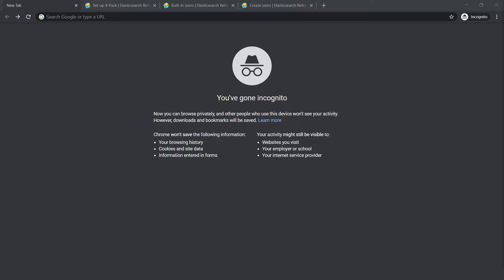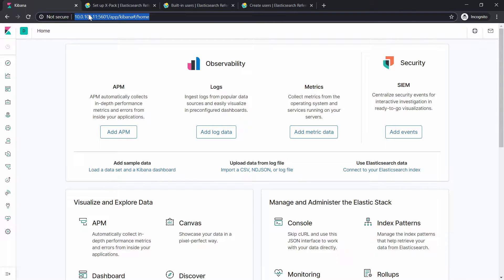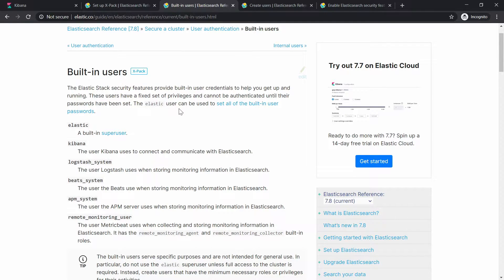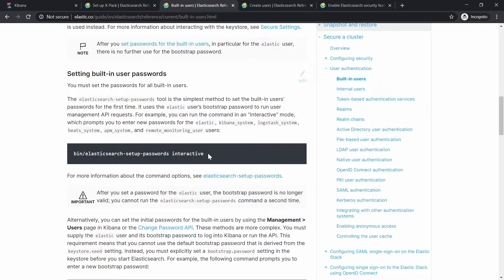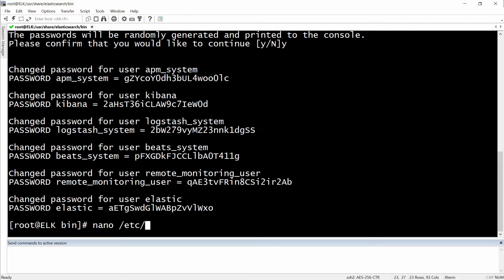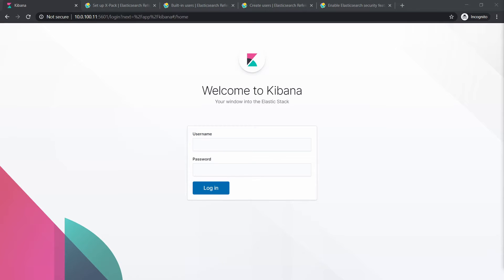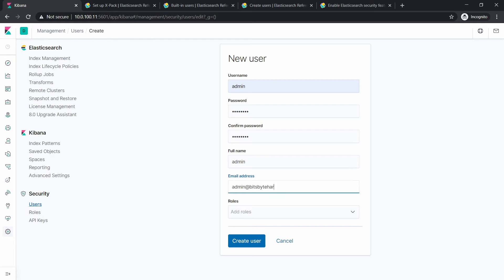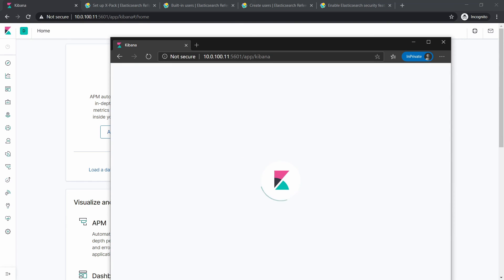07. Elastic Stack || Authentication, Users and User Roles